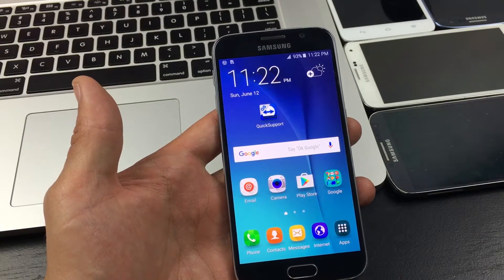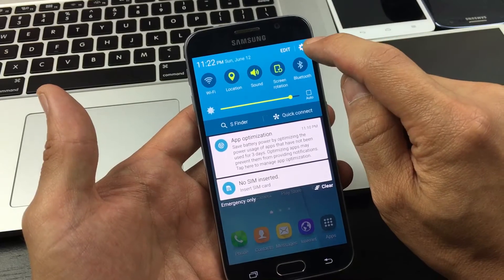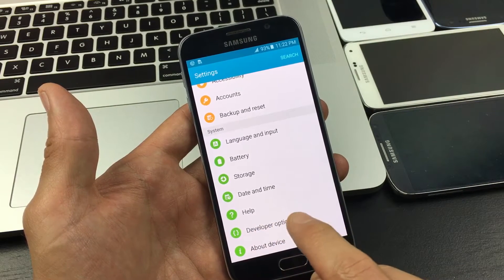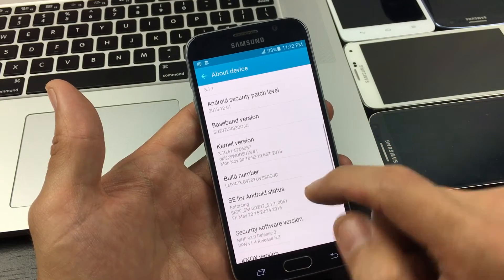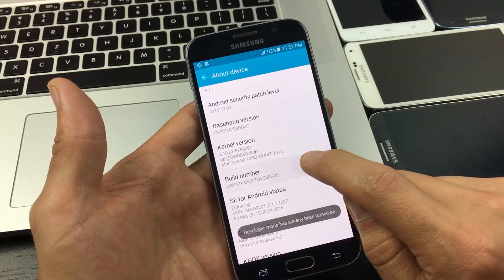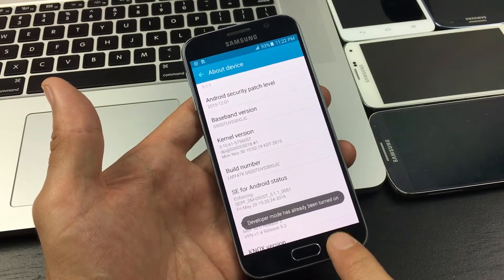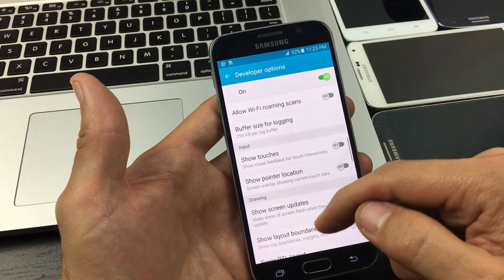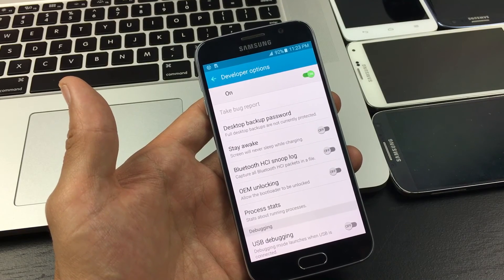Galaxy S6 & S6 Edge: How to Enable Developer Options / USB Debugging Mode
I show you how to get into developer options mode within your Samsung Galaxy S6 & S6 Edge/

-About device
-Build Number - tap 7 times until is says you are now a developer.
-Tap on back button and you should see "developer options" icon next to "about device" icon.

"Read about each of the settings within the developer options

"Take bug report: Tapping this option grabs the current log files on your device, packages them up and prepares them for sending to, well, whomever you want to have it. It takes a minute or two after you tap it, and you'll see a notification once it's ready. Tap that notification to send it on it's way. Swipe it away to cancel.

Desktop backup password: You can use ADB to backup and restore things like apps and their associated data to and from your computer. This option forces a password on those backups, and they can't be restored without that password.

Stay awake: Checking this box will force the screen on your phone to stay on anytime and every time it is plugged in. This works with a wall charger or your computer's USB port, and is a great way to make sure you burn images into your screen. Don't use this one unless you need to!

Select runtime: Here is where (for now)you choose to use Dalvik or ART. ART is still experimental and what we have now isn't what will eventually be released in Android L. Some phones really don't like the current ART runtime preview, so refer to the forum for your particular device before going there.

Enable Bluetooth HCI snoop log: Sometimes, a developer (or security specialist) will need to capture and analyze Bluetooth HCI (Host Controller Interface) packets. Enabling this will place them in a file on the device storage (/sdcard/btsnoop_hci.log) for retrieval. You can then analyze them with a program like Wireshark.
Process stats: Everything you ever needed to know about the running processes on your phone. For the layman, it's just a lot of numbers, but for a developer debugging his or her app, this information might save the day.

USB debugging: This is what allows your phone to communicate over the USB port on your computer via the Android Debug Bridge (ADB). You need to enable this to use things like DDMS, or to use ADB commands."